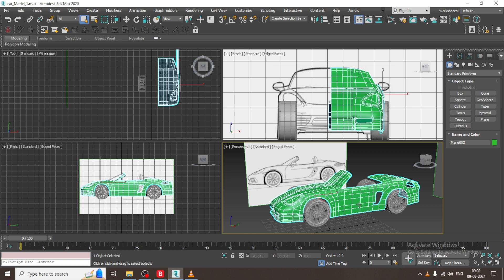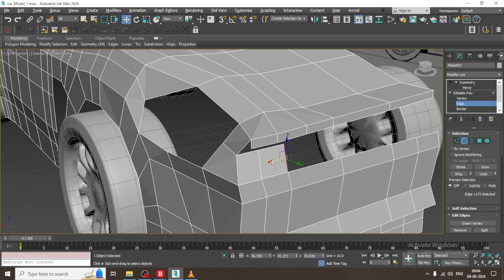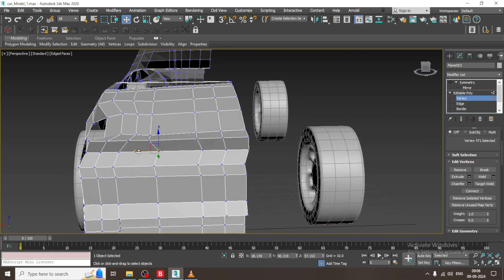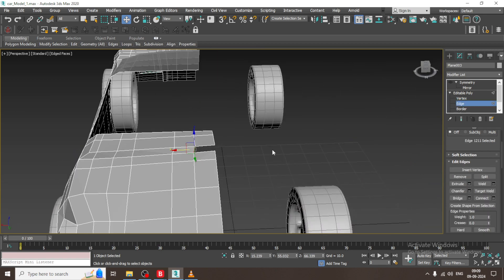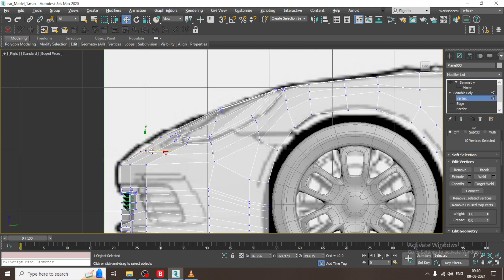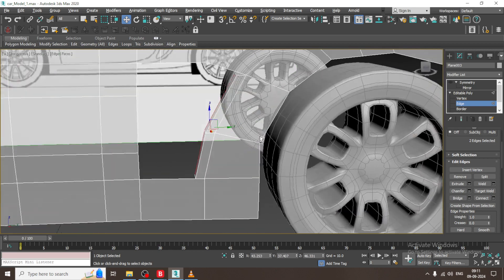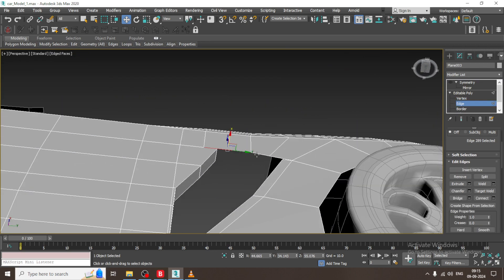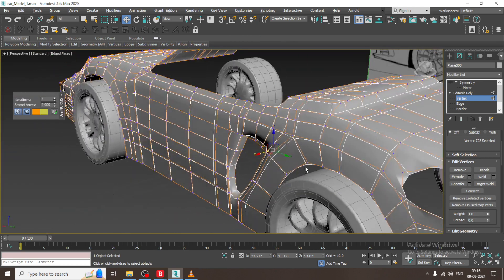Mastering 3D Car Modeling in 3ds Max: A Step-by-Step Guide ( Part 7)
Welcome to our tutorial on Car Modeling, It involves step by step process for Car Modeling. The Process will be going through by Poly Modeling in this tutorial.

Detailing it